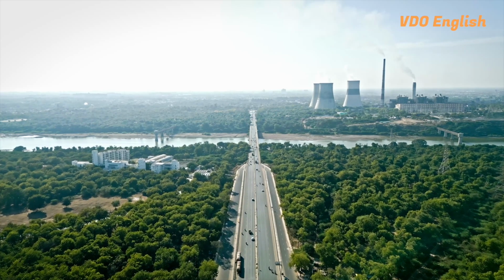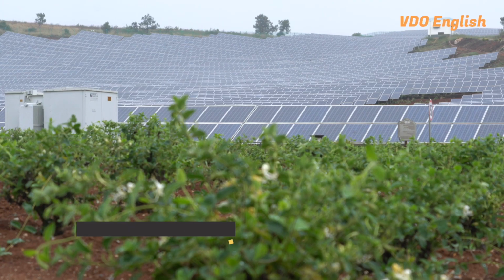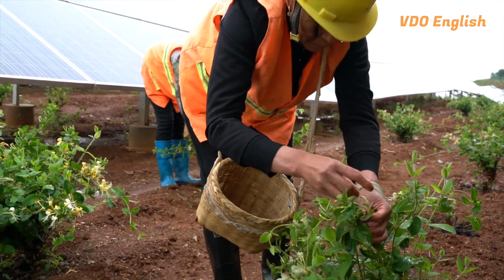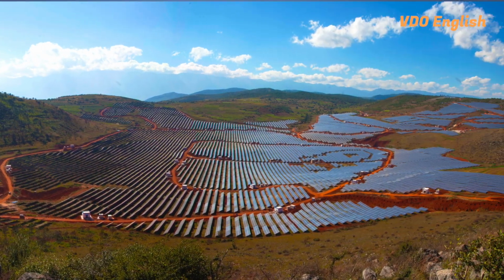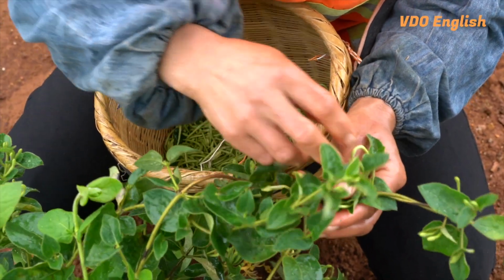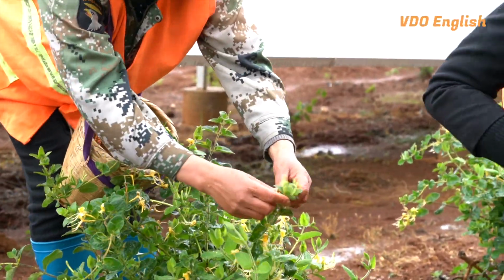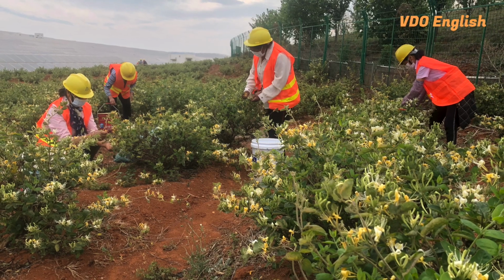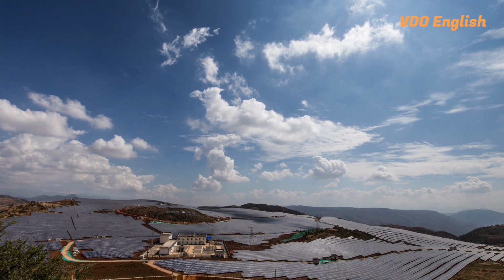Fun Facts 2023 EP02: Solar cum agriculture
Electricity is inseparable from our daily life. Besides nuclear power, what other options do we have, to provide clear and cheap electricity? Solar power station might be one answer. Have you ever heard a solar electricity project that combines agriculture and photovoltaic power generation?